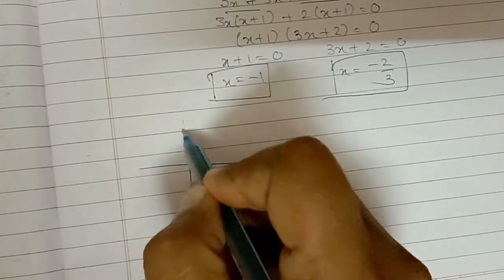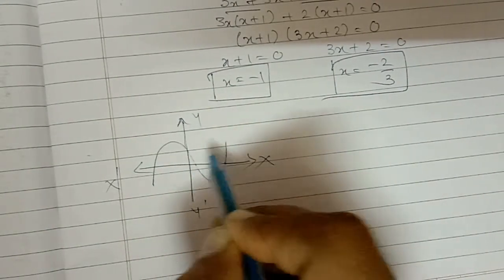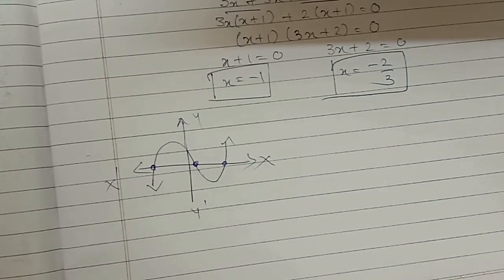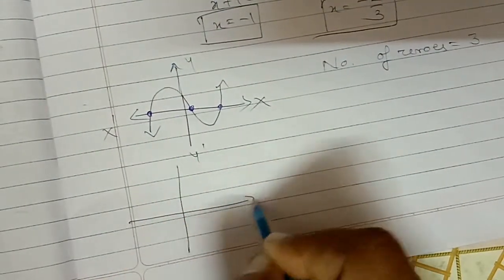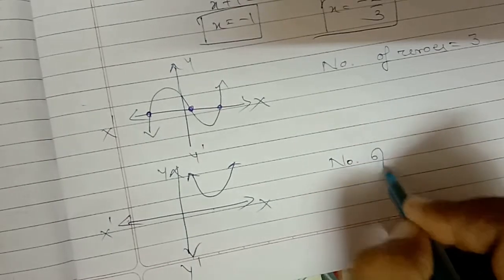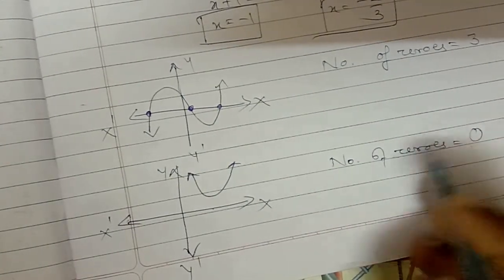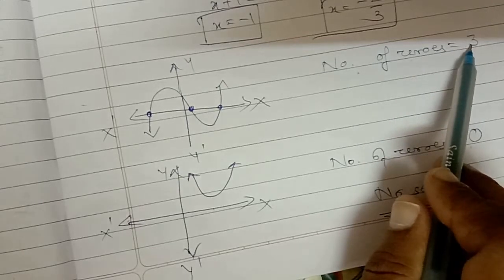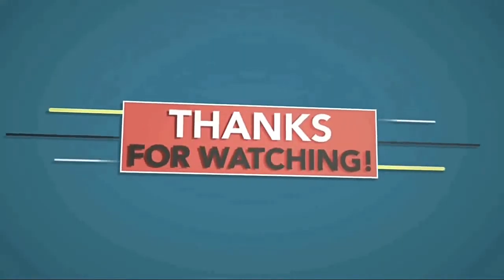#2 Polynomials | Exercise 2.1| Finding Zero(Graphically) | Class 10 | Maths | Chapter-2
The zero of a function is the point (x,y) on which the graph of the function intersects with the x-axis. The y value of these points will always be equal to zero. There can be 0, 1, or more than one zero for a function.